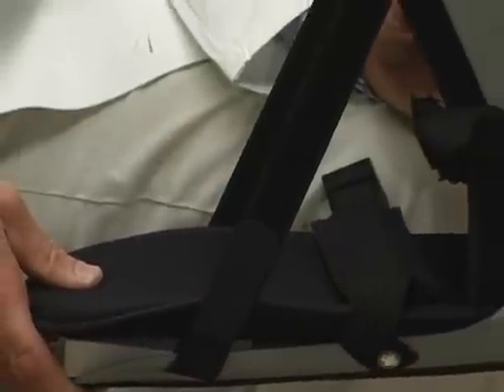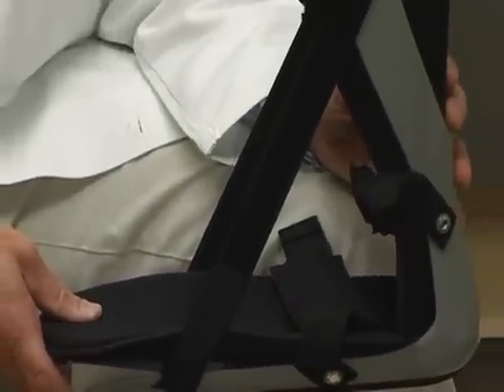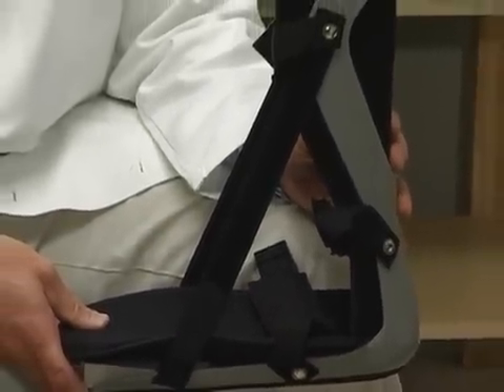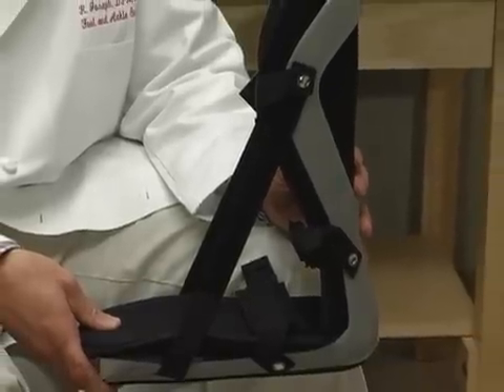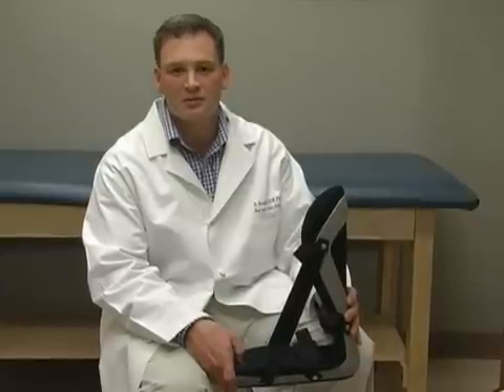Using a Night Splint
Dr, Robert Joseph DPM, PhD demonstrates and describes the use of a night splint for improving ankle range of motion for the treatment and prevention of common foot and ankle conditions.